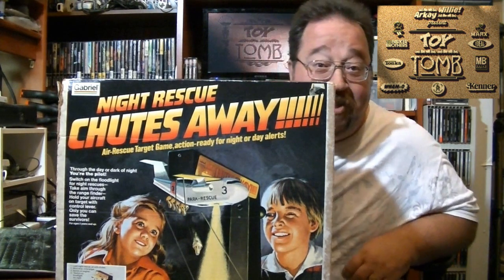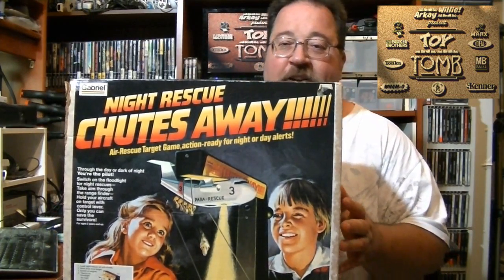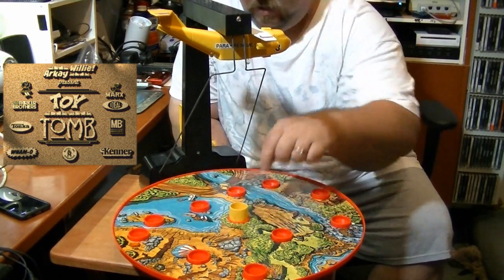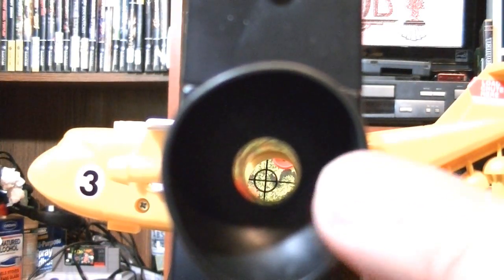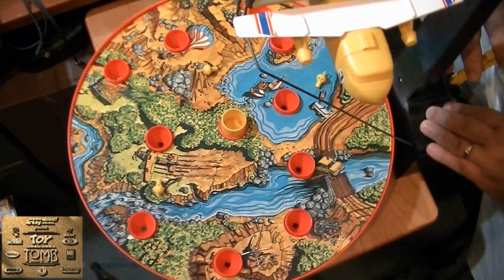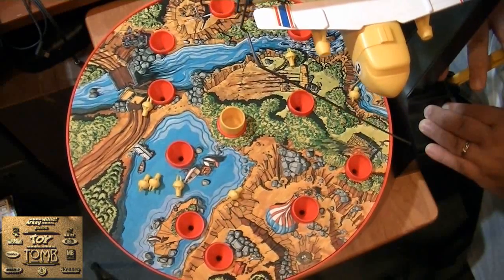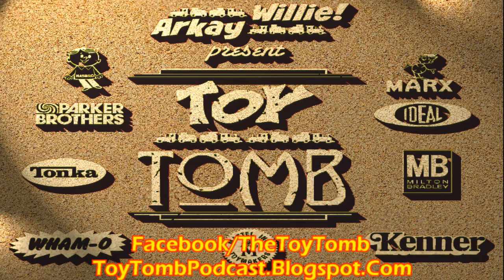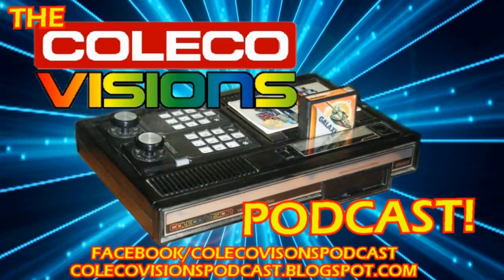Toy Tomb Podcast Video Series Chutes Away by Gabriel!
A classic toy from the late 70's I spent many a hours playing with my cousins.  This variation is the Night Rescue version that features a small incandescent bulb for those "night missions"!